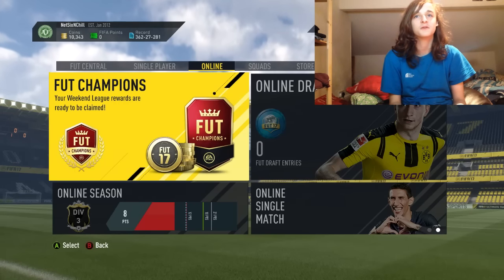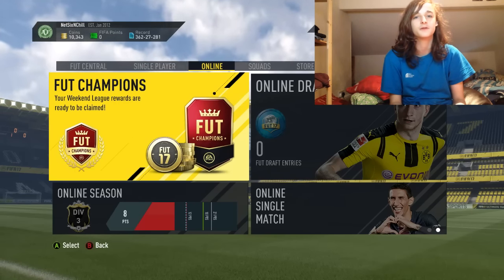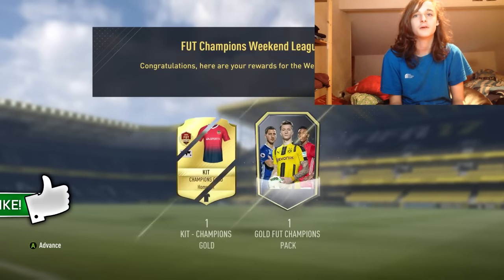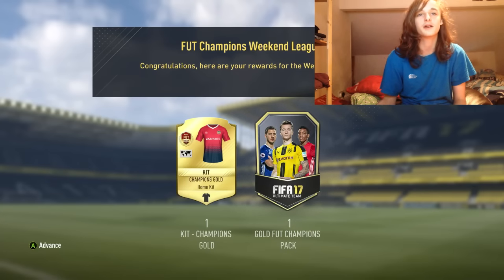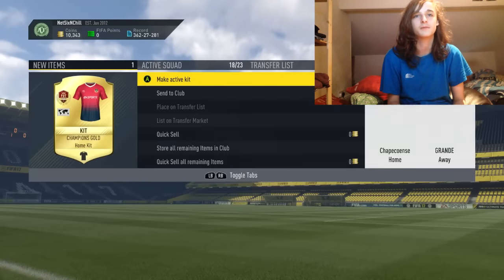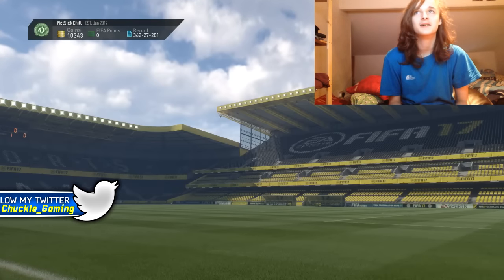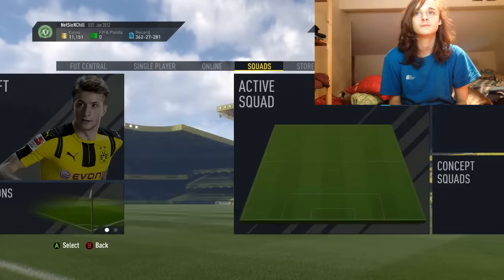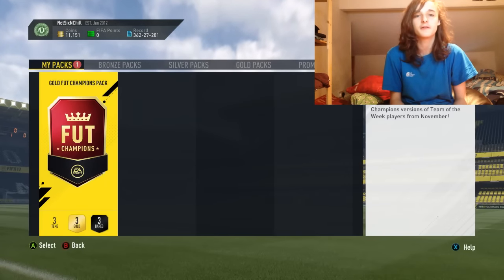INSANE FUT CHAMPIONS MONTHLY REWARDS - MONTH 2!!!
So guys in this video i share with you guys my monthly rewards for month 2, i get some pretty decent pulls, it could of been better but ill take it!